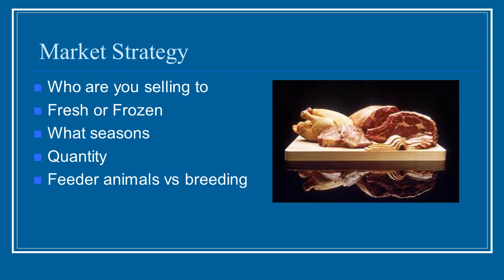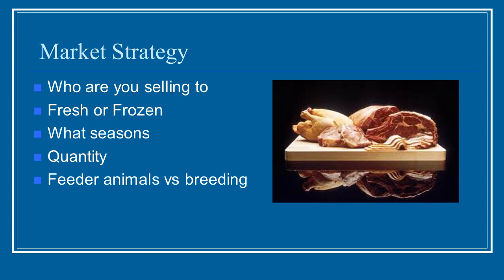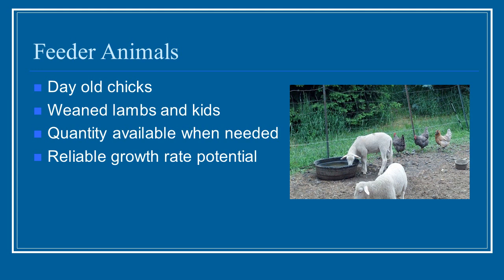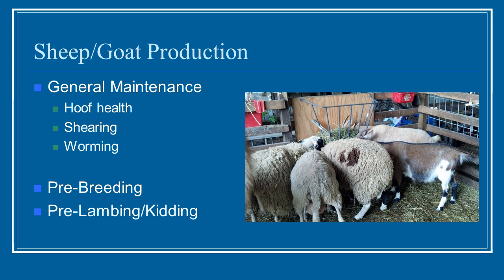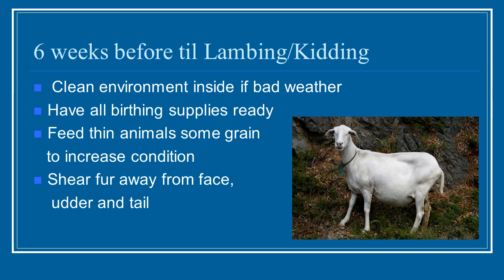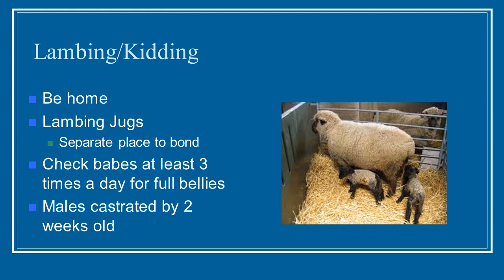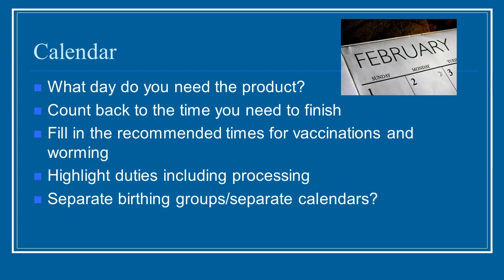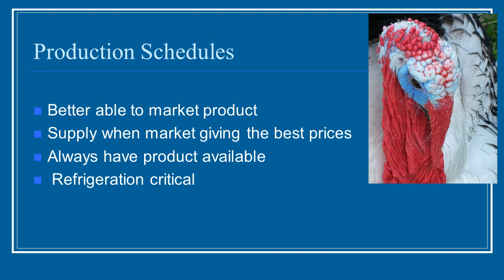SLF 210 Unit 7 Production Schedules